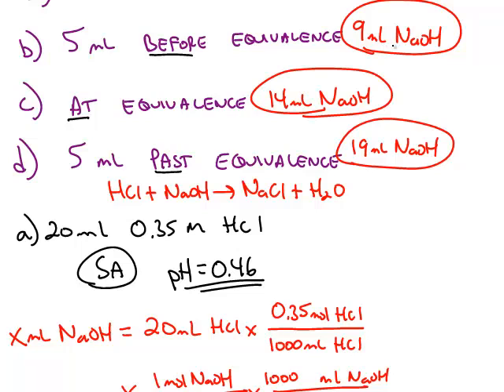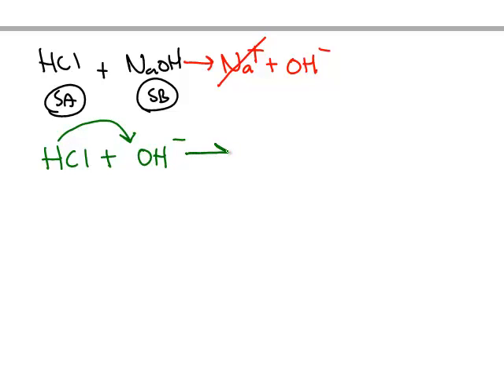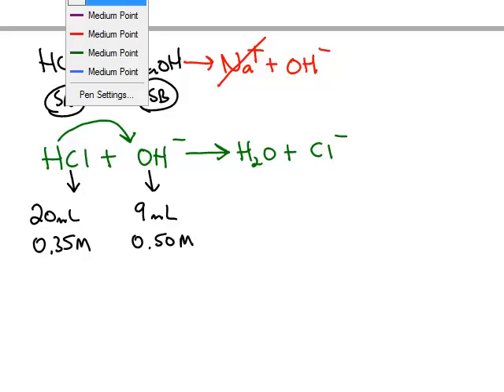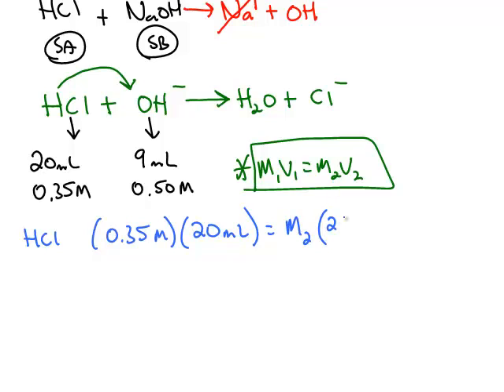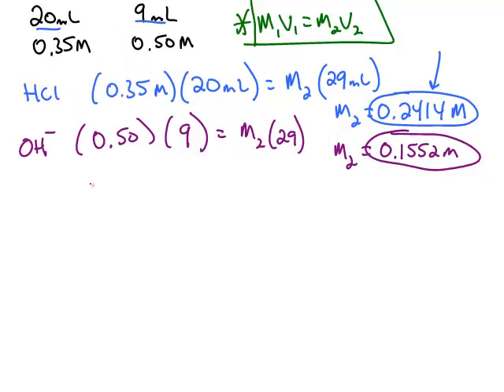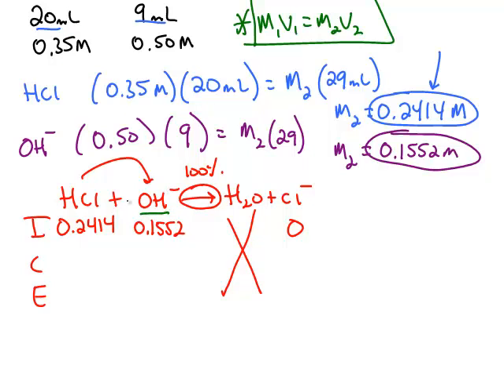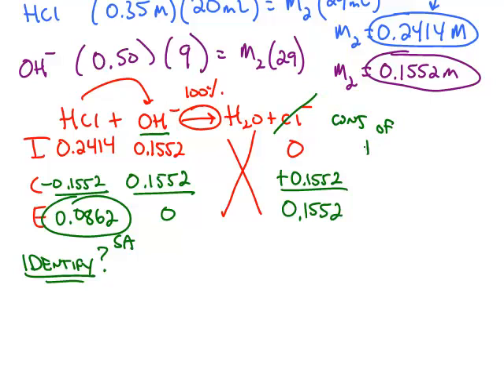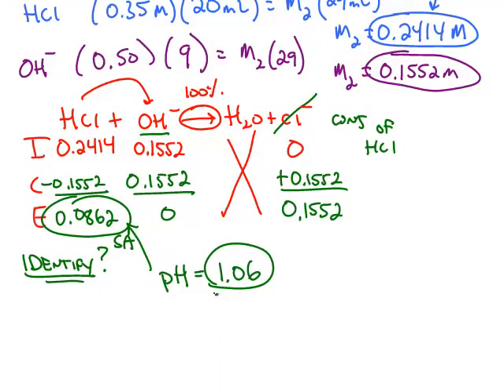Strong Acid-Strong Base Before Equivalence